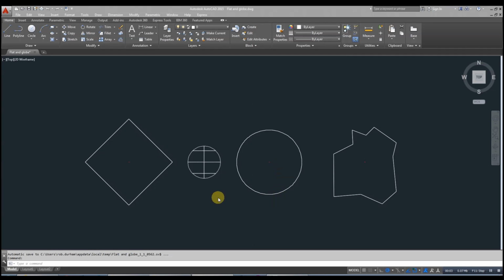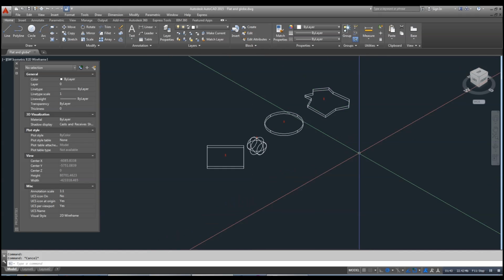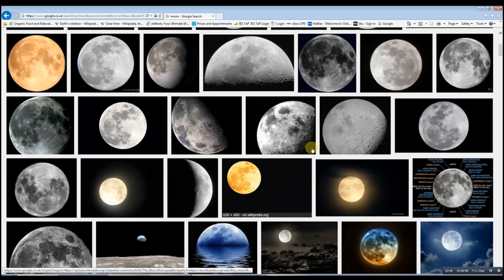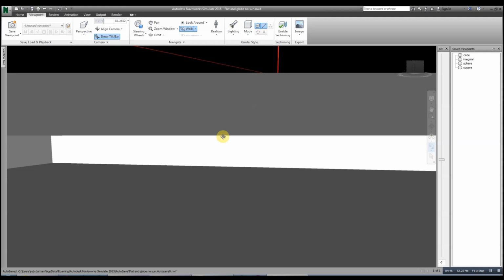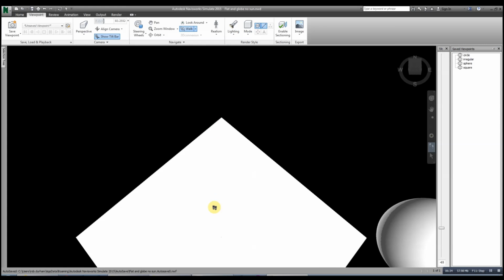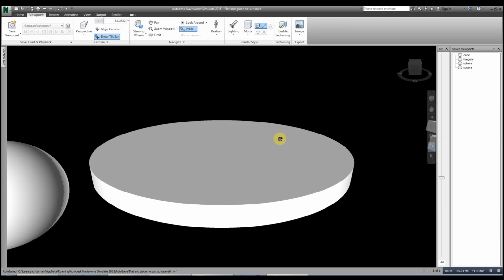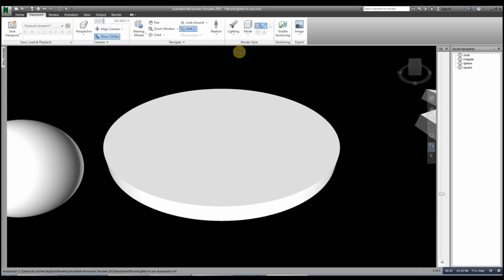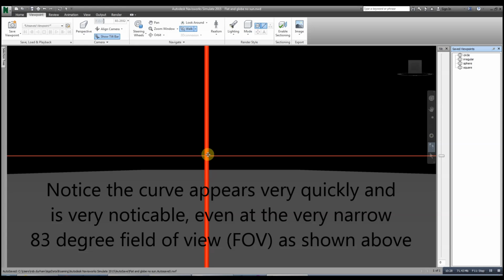Flat Earth and the Horizon Part 3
Part 3 of the Flat Earth Horizon Series